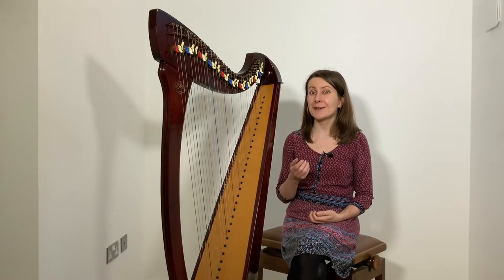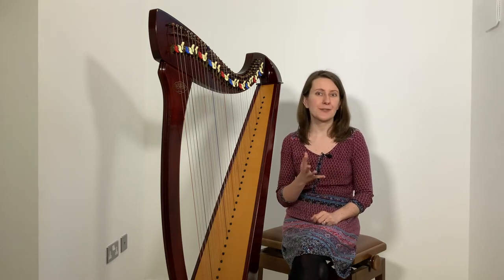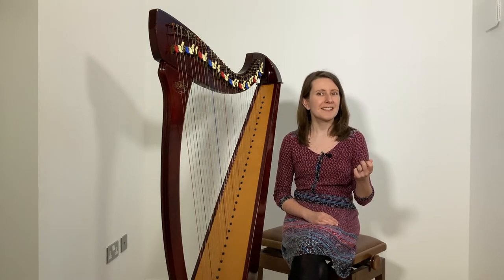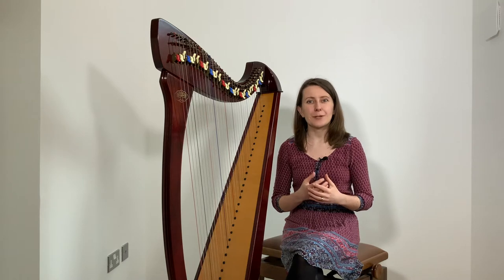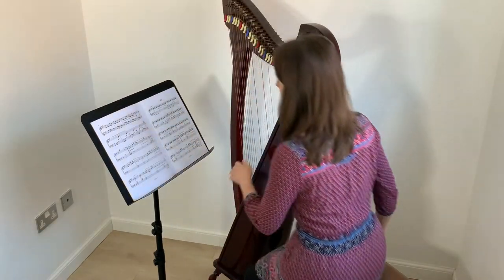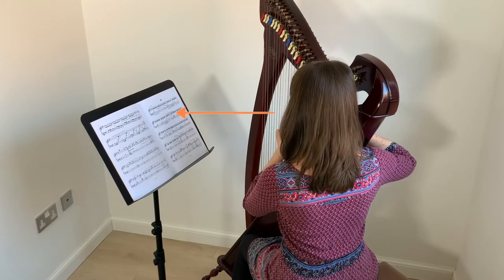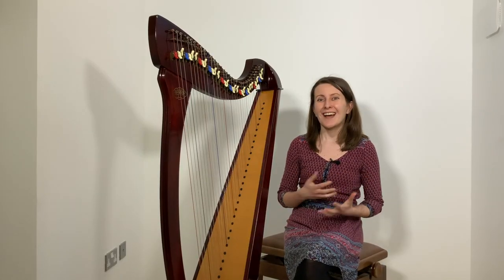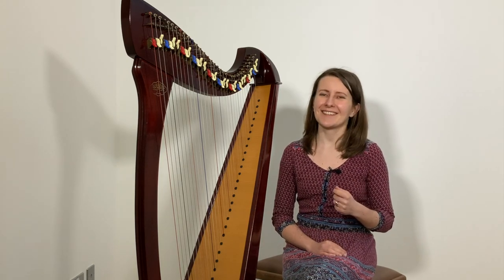Are these music-reading mistakes slowing you down? - Coffee Break Harp 13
Do you often lose your place in the music and have to stop playing and go again from the same place? Do you feel as if you always have to read each note on its own and learning a new piece on the harp is painfully slow?

In this episode you'll learn how you can avoid the 3 common mistakes and follow the score easily while playing the harp!

And by the way... I've just released a brand new, FREE mini video training for harpists who want to get better at reading music. In this training I'm showing you how one simple change of mindset can make everything else fall into place!

⭐️  Free resources
✦  3-part video training for harpists who want to get better at READING MUSIC:

👩🏻‍💻  Work with Zuzanna!
✦ Be the first to hear when a space becomes available for 1:1 lessons